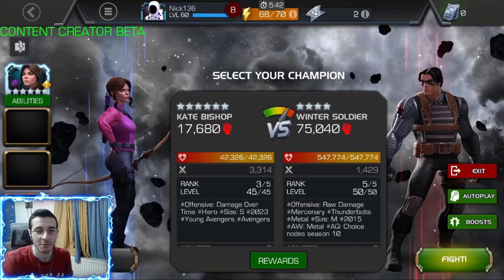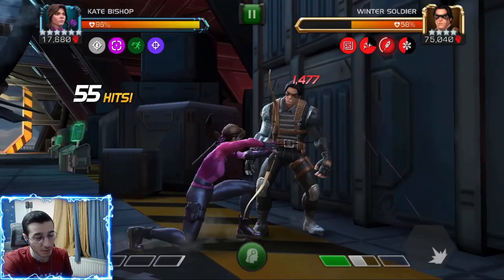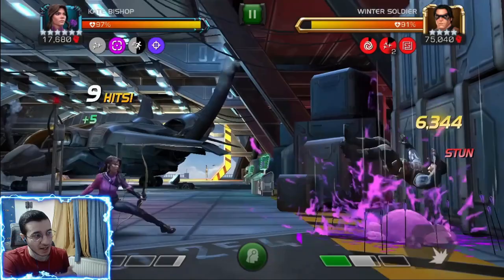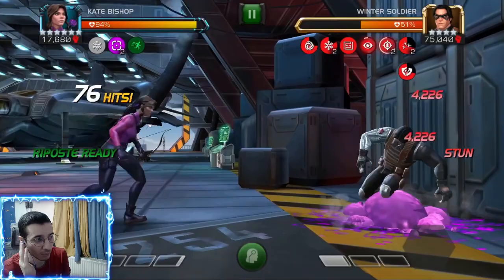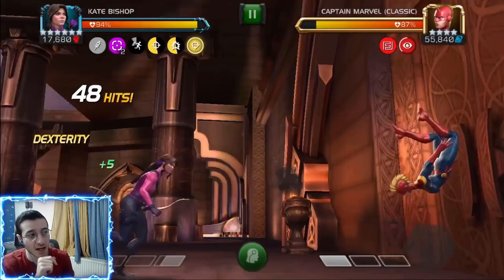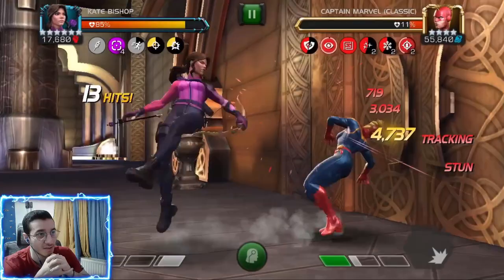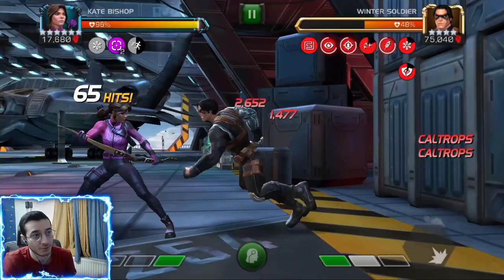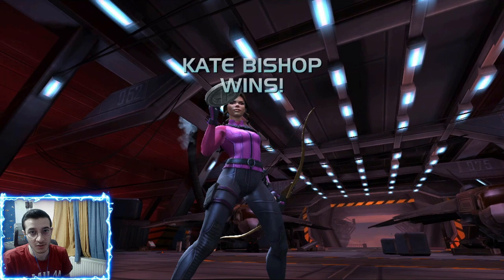Kate Bishop Is Awesome! 6 Star Rank 3 Damage And Abilities Showcase! | Marvel Contest Of Champions